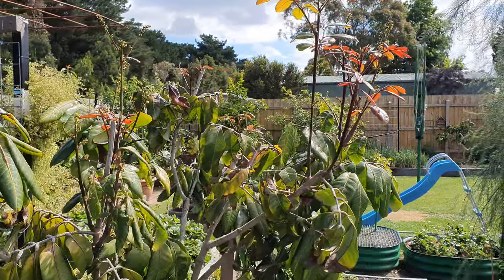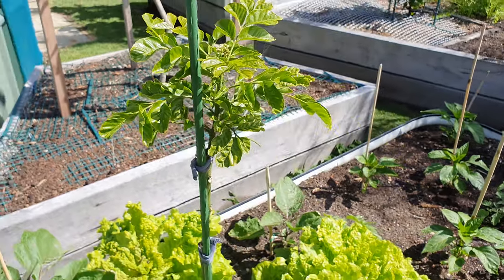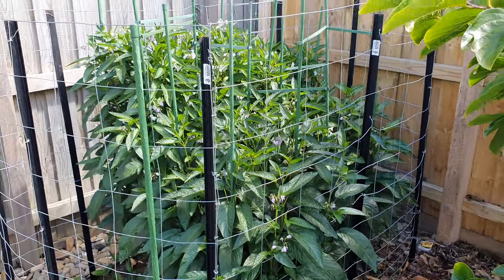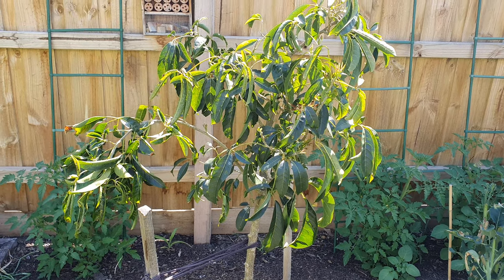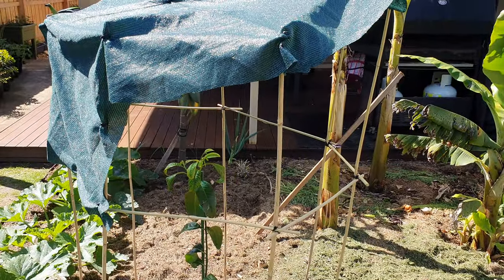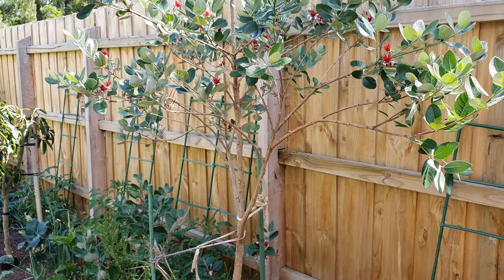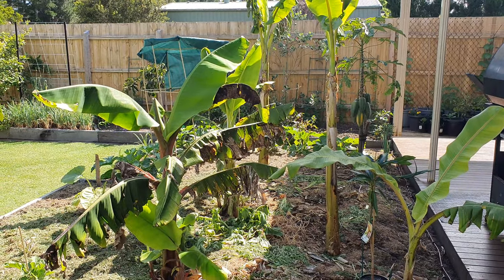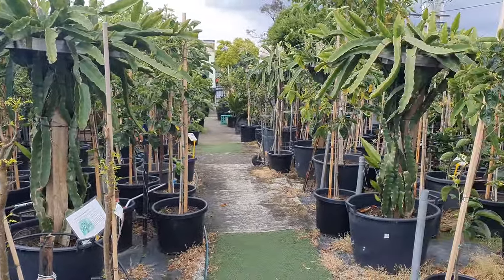A Few Tropicals Update +Short Nursery Visit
Nursery is at 37-39 Police Rd, Mulgrave 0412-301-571